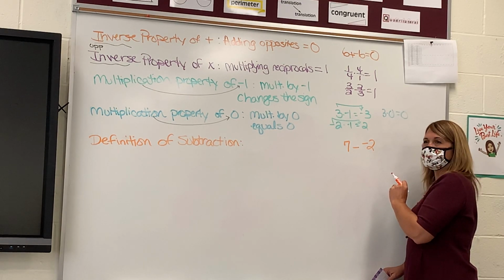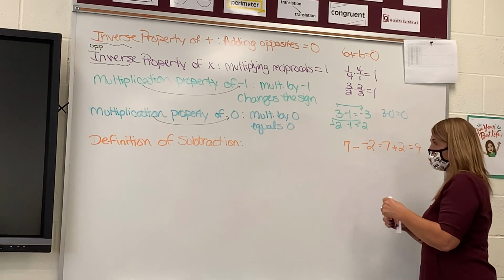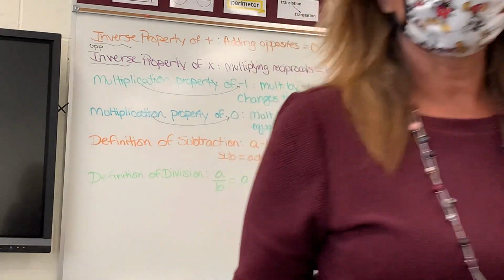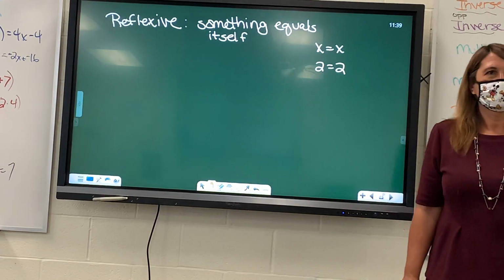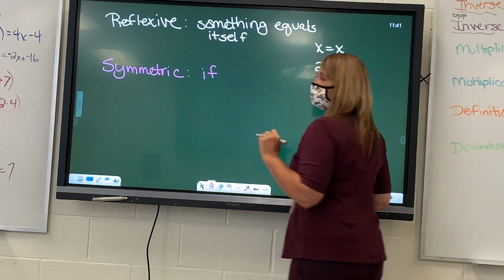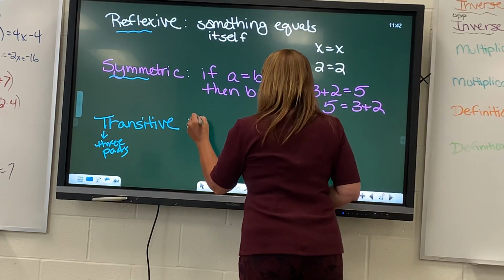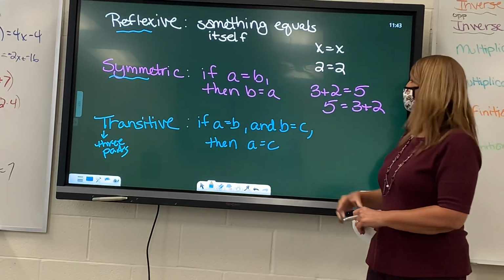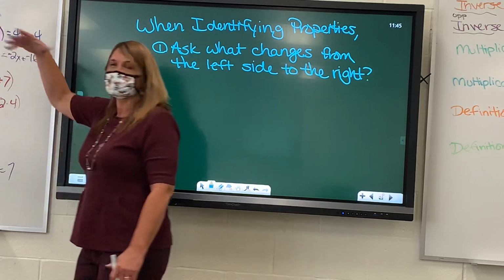Properties of Real Numbers 3